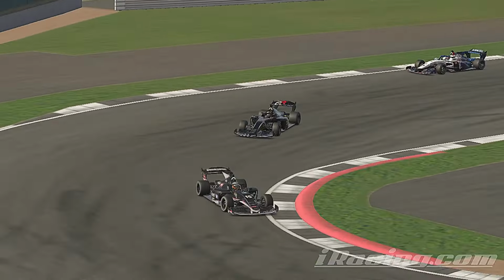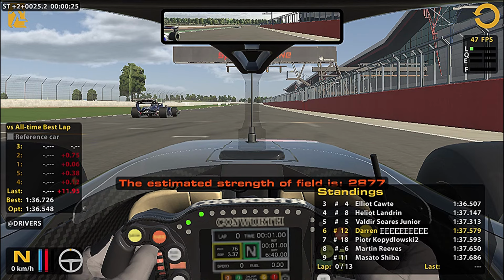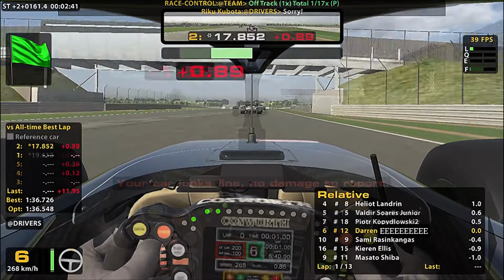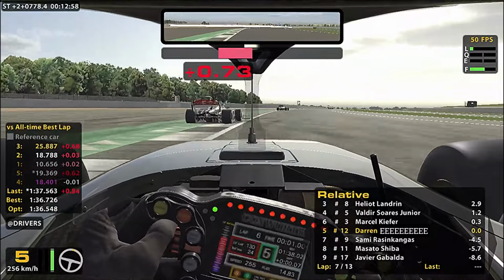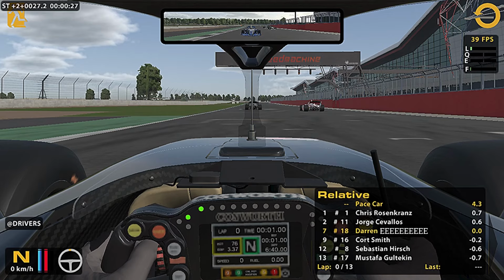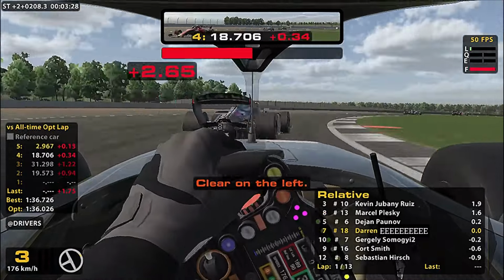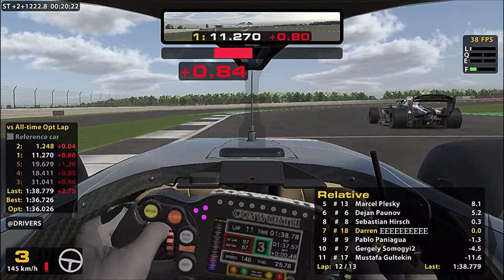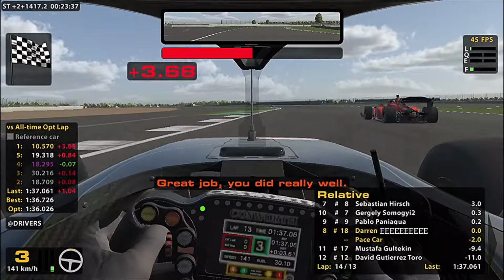WHEEL TO WHEEL WITH MARCEL KIEFER! Road to 3K!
I have outqualified an F1 esports WCC Champion. Ez
Amazon code

64RU7BB4